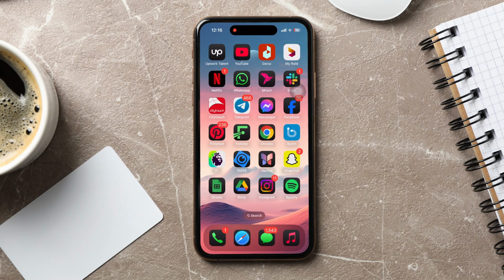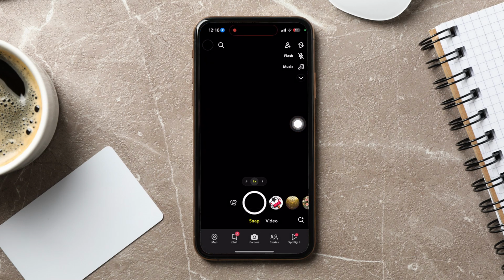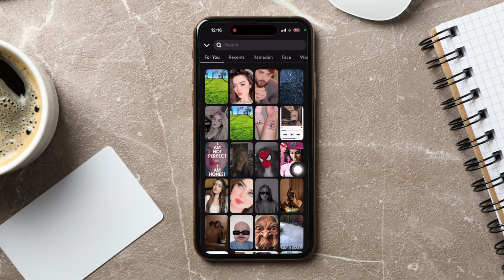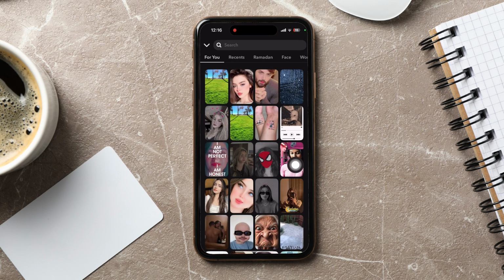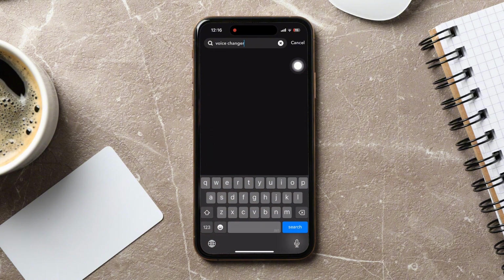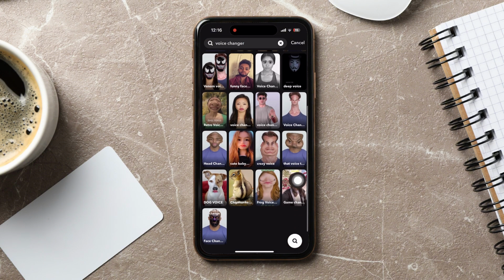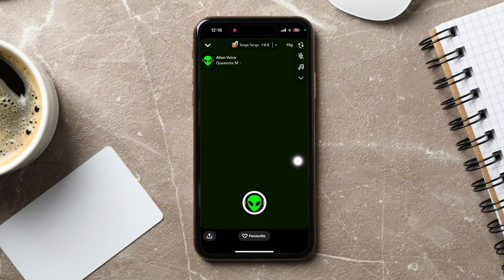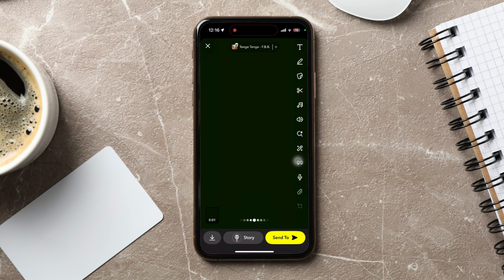How To Change Voice On Snapchat 2026 (iPhone & Android)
Ever wondered how to change your voice on Snapchat and make your snaps even more fun? I’ve got you covered! In this video, I’m diving into the coolest Snapchat voice changer features that’ll have your friends laughing and guessing. Whether you want to sound like a chipmunk or a robot, I’ll walk you through the step-by-step process to switch up your voice in no time. I’ll share some tips on using Snapchat voice filters and effects to keep your snaps fresh and entertaining. Perfect for anyone looking to spice up their stories or just have a laugh with friends. Let’s explore the world of Snapchat voice effects together and unleash your creativity!